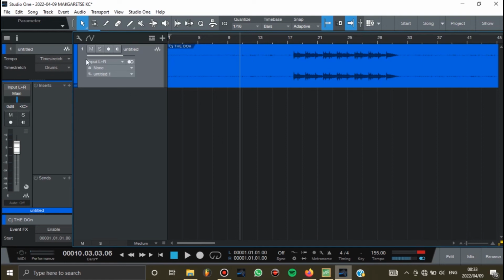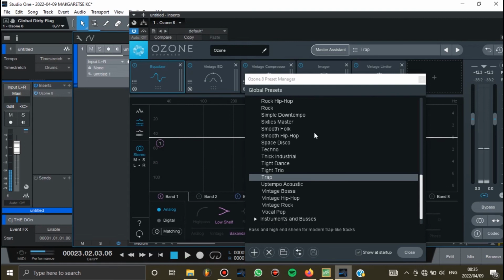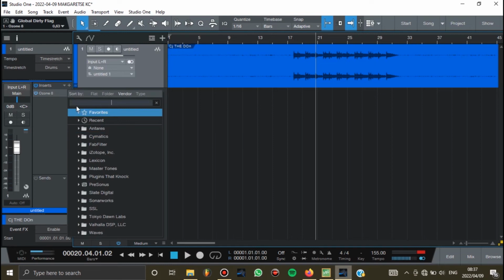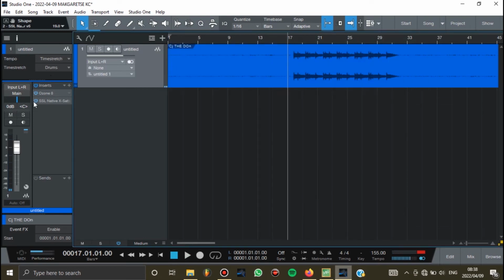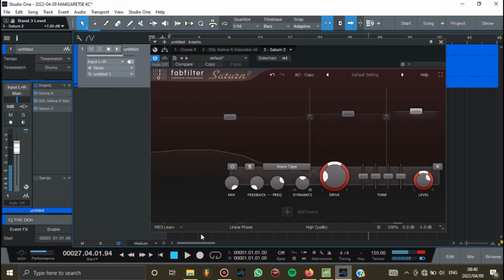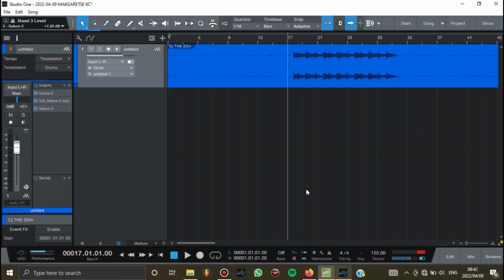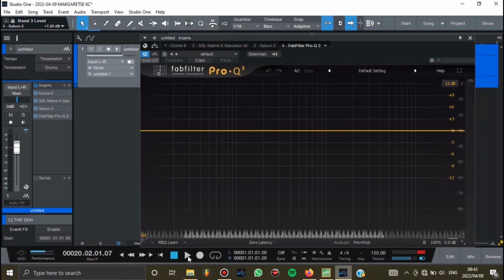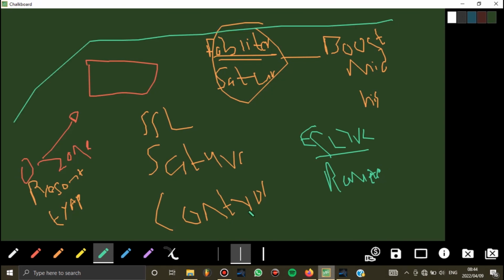Mastering A Beat In Studio One 5 Pro (Beginner 2022)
Hey Family In this video i wanna show you how you can make your beat sound professional in Studio One 5 Professional. In the video i used Plugins such as Ozone 8, SSL Saturation, FabFilter Saturation AND FabFilter Q3.
LIKE THEN VIDEO AND COMMENT (lets master the beat) and stand a chance of winning free Music promotion here on the channel.